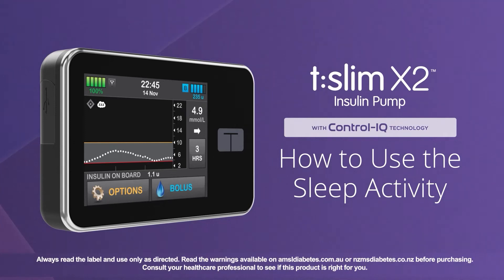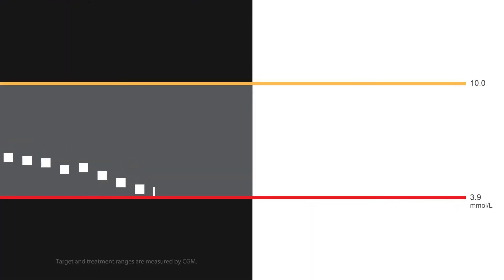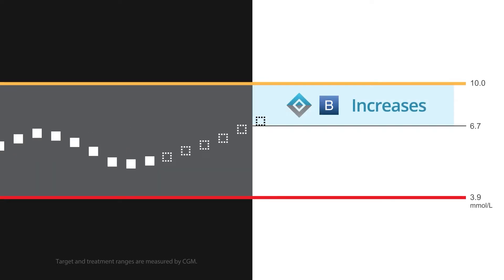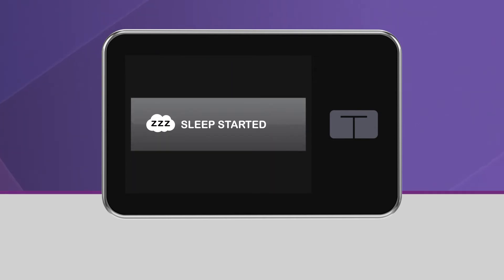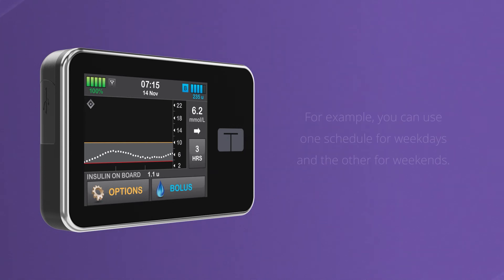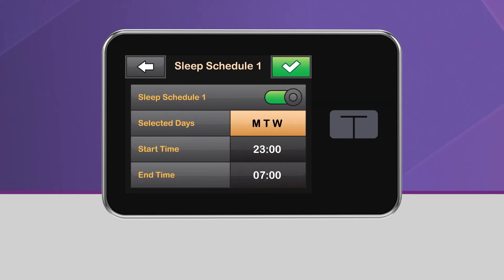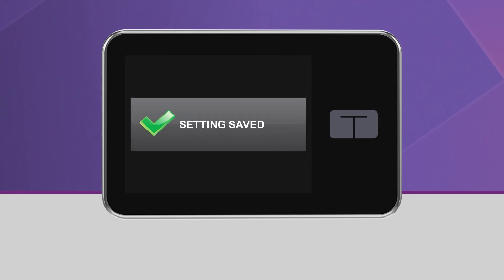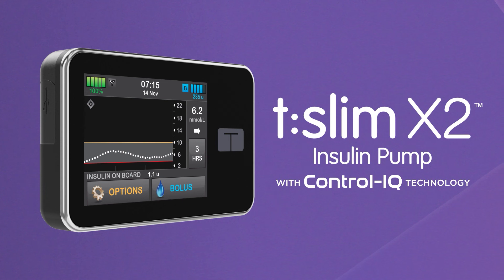Sleep, Control IQ video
The Control-IQ technology Sleep Activity is designed to help you target a narrower sensor glucose treatment range with your t:slim X2 insulin pump while sleeping. This video shows you how to activate and deactivate the Sleep Activity manually, and how to set up two sleep schedules based on day of week, time, and other preferences.

When Control-IQ technology predicts a glucose value less than or equal to 6.25 mmol/L, it will start to decrease basal insulin delivery and will stop basal insulin delivery if the predicted glucose value will be less than or equal to 3.9 mmol/L 30 minutes in the future as measured by CGM.

To learn more about the t:slim X2 insulin pump with Control-IQ technology,

ALWAYS READ THE LABEL AND USE ONLY AS DIRECTED. Read the warnings available on nzmsdiabetes.co.nz/resources before purchasing. Consult your healthcare professional to see which product is right for you. Dexcom CGM sold separately.